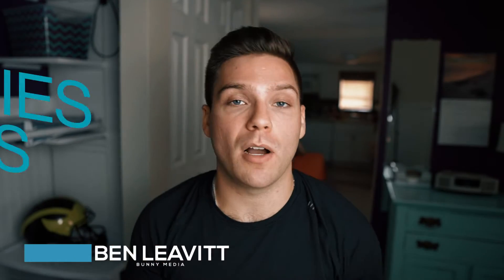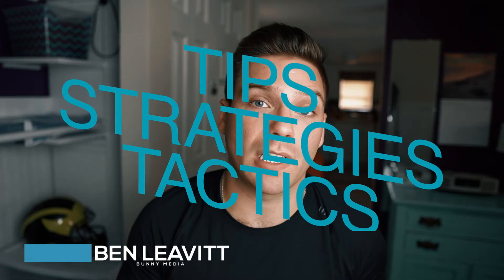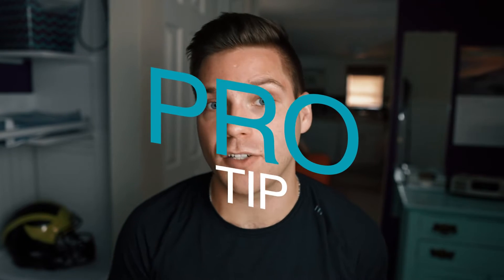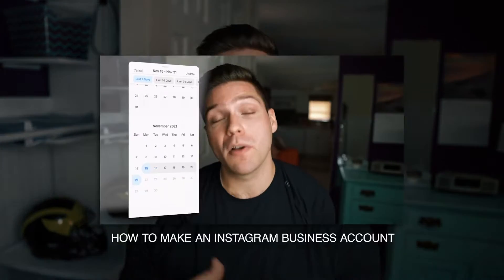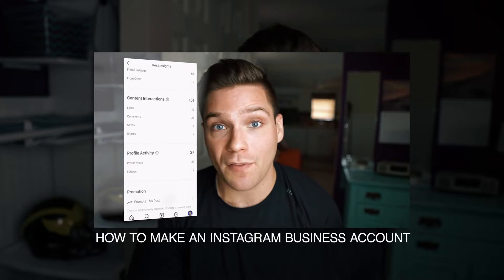How to Grow an Instagram Business Account | Strategies That Still Work!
In this video, I teach you how to grow an Instagram business account using the latest Instagram marketing strategies that are still working in 2022. Instagram is still a massive tool for your business when you know how to grow on Instagram in 2022 the right way.

TIMESTAMPS:
(0:00) Intro
(2:05) connections
(2:25) content
(6:12) consistency
(7:45) hashtags
(9:10) reels
(9:57) tiktok
(11:40) provide value
(13:10) make social media social
(15:15) outreach
(16:00) important
(17:14) be strategic

If a purchase is made through the links provided, there is the opportunity for the channel to receive a small kickback, at no extra expense to you. We appreciate the support in advance!